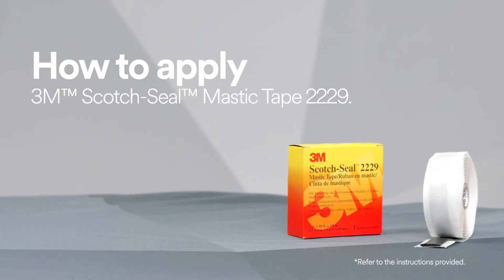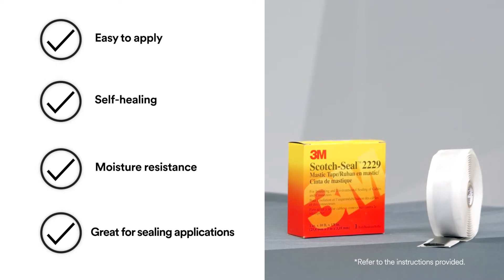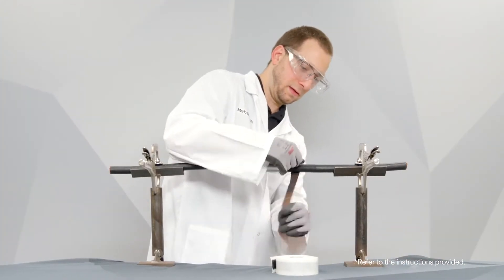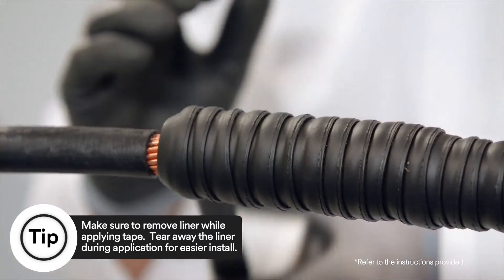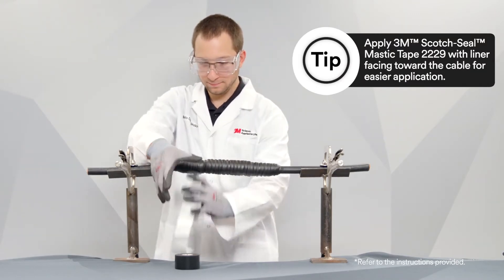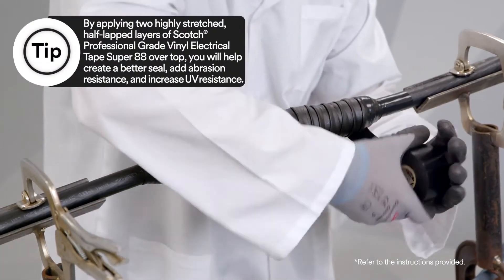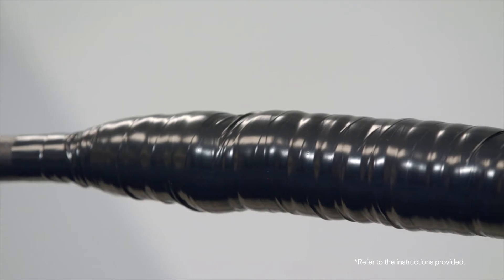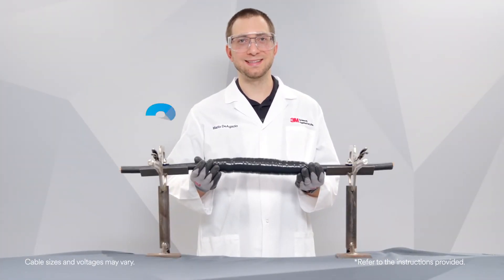3M™ Scotch-Seal™ Mastic Tape 2229 – How to apply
Watch this step-by-step application video on how to apply a 3M™ Scotch-Seal™ Mastic Tape 2229.